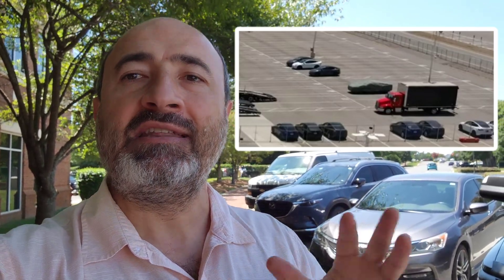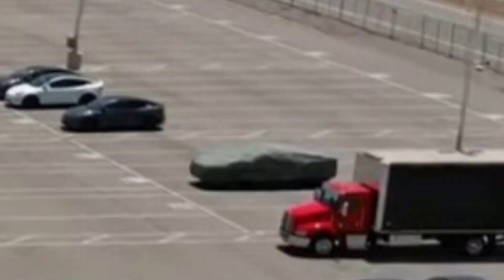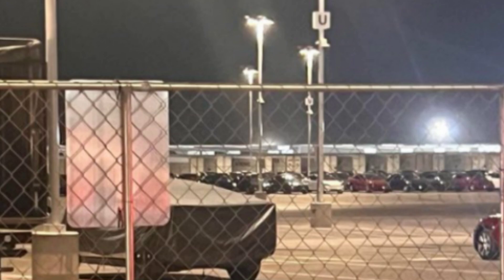Tesla Cybertruck deliveries inch closer with new hint at Giga Texas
A drone shot of a Tesla Cybertruck from operator and Giga Texas observer Jeff Roberts showed a Cybertruck wrapped in the outbound lot at the factory. Why is this significant? In the past, Tesla has not covered its Cybertruck units from an aerial view, nor have we seen units on the outbound lot of the factory in recent memory.